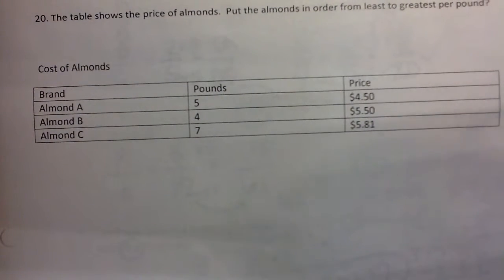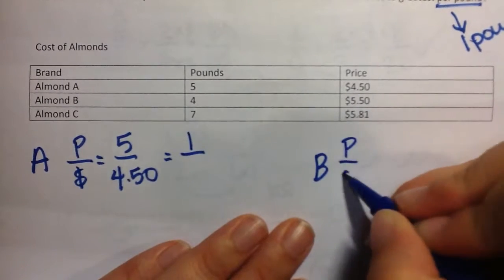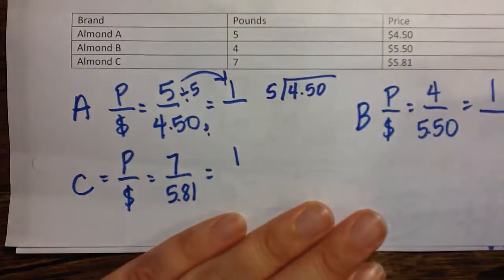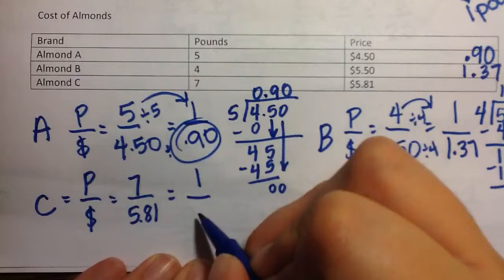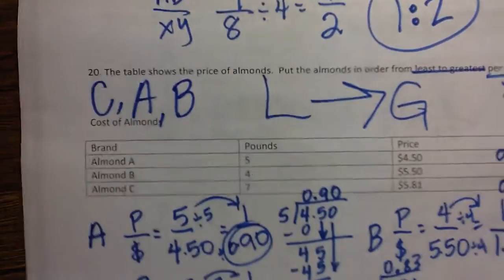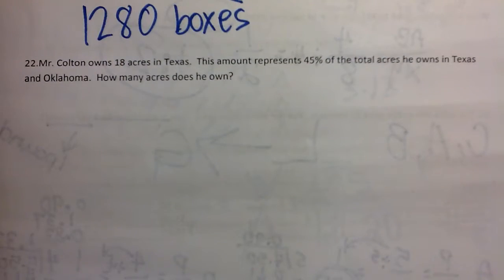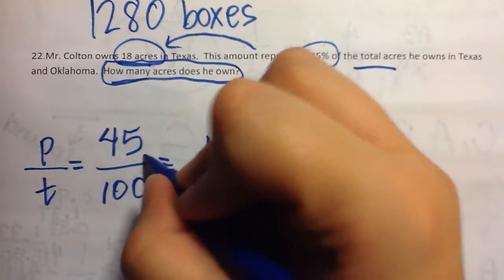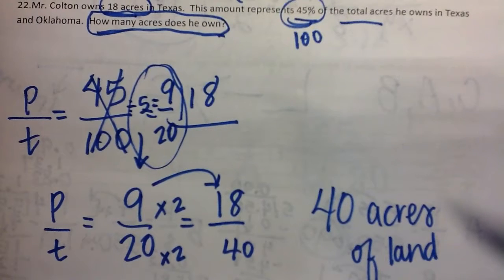Blaquiere review part 3